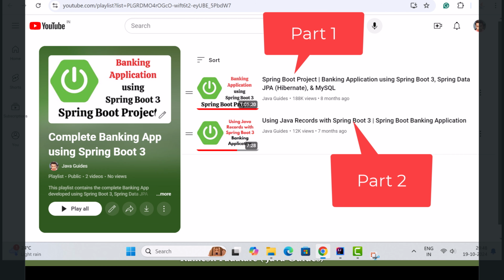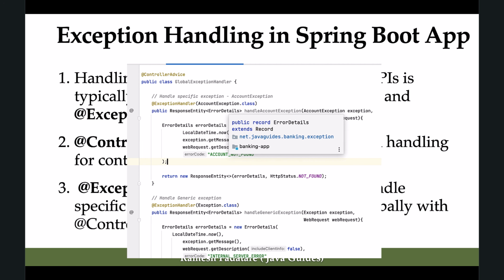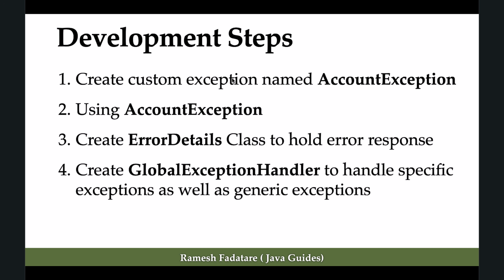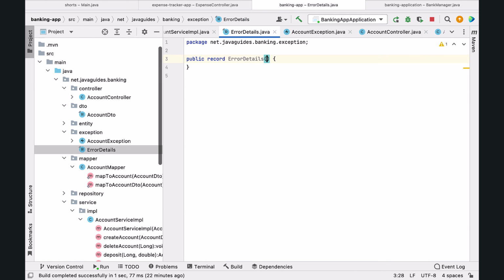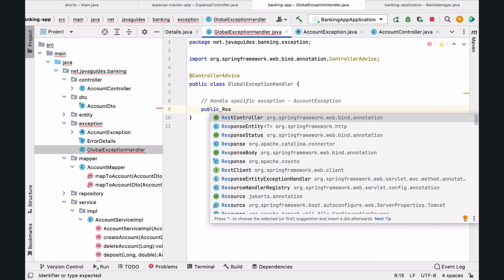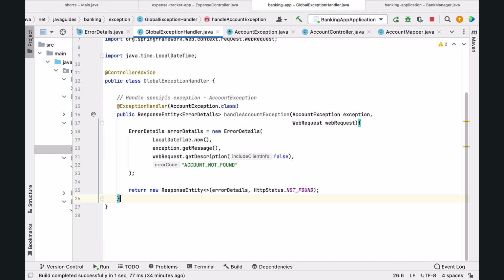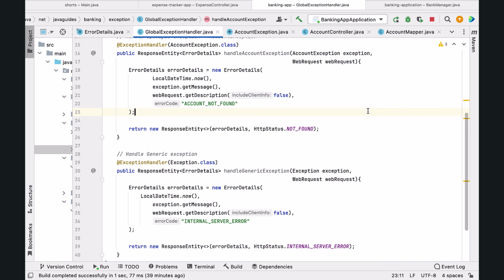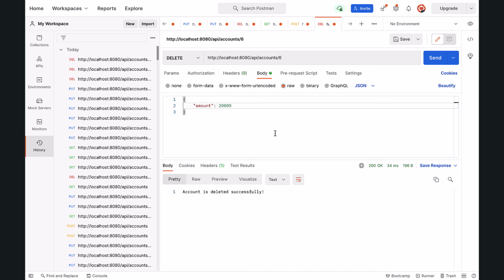Exception Handling in Spring Boot, REST API, Spring Data JPA, and MySQL | Banking Application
Part 3: Banking Application - Exception Handling in Spring Boot 3, REST API, Spring Data JPA, and MySQL.

We can handle exceptions in REST API in the same way we handle them in the Spring MVC based web application that is by using the @ExceptionHandler and @ControllerAdvice annotations. Instead of rendering a view, you can return ResponseEntity with the appropriate HTTP status code and exception details in JSON/XML format.

By default, Spring Boot provides a /error mapping that handles all errors in a sensible way, and it is registered as a “global” error page in the servlet container. Rest clients, it produces a JSON response with details of the error, the HTTP status, and the exception message.

Instead of simply throwing an exception with the HTTP status code, it is better to provide more details about the issue, such as the error code, message, cause, etc. In this example, we define a class annotated with @ControllerAdvice to customize the JSON document to return for a particular controller and/or exception type.